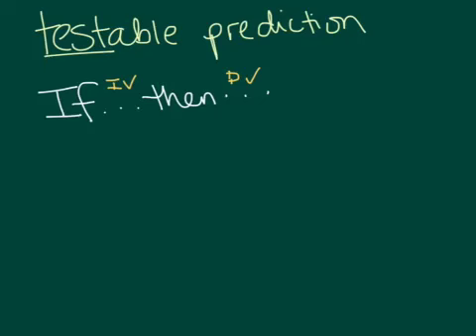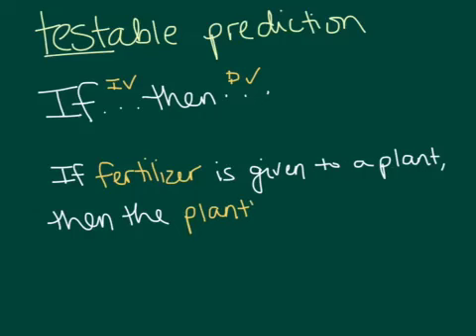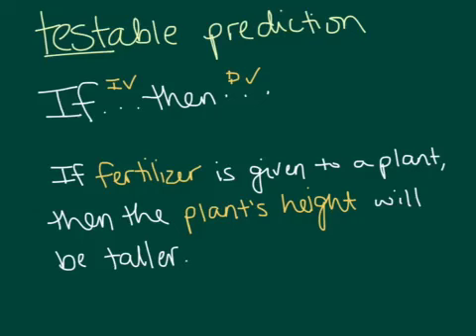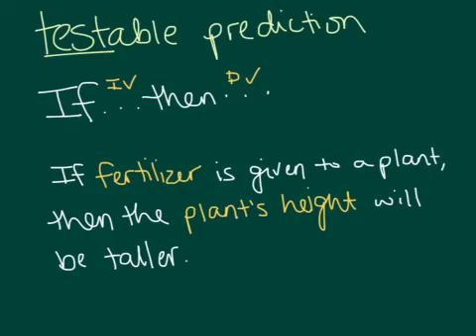The Scientific Method, Part 3: Writing a Hypothesis